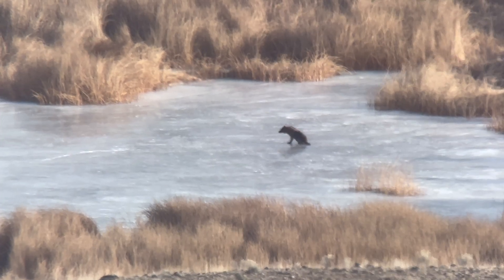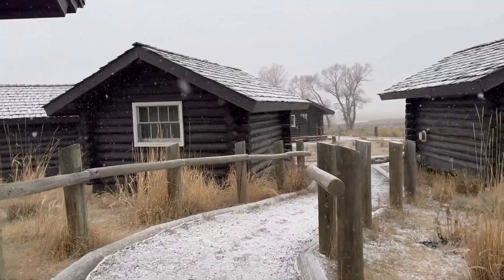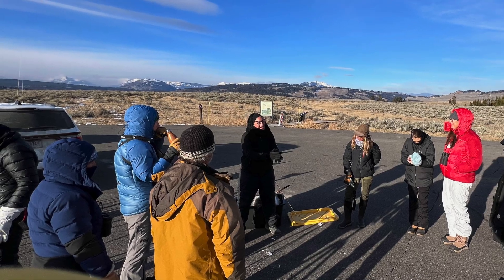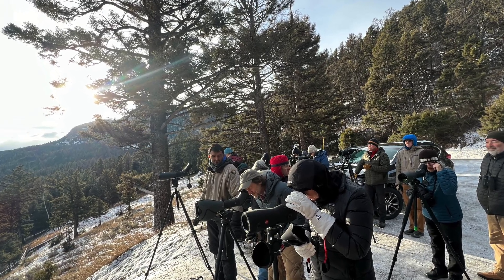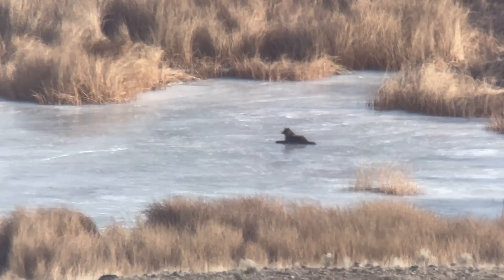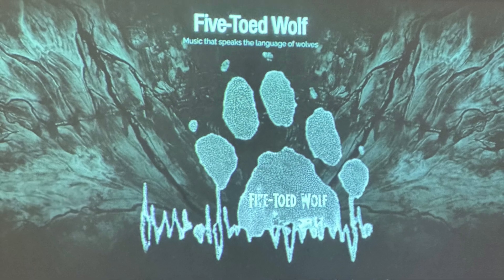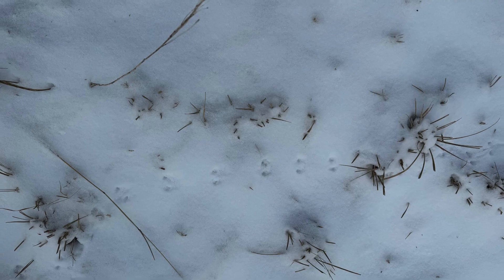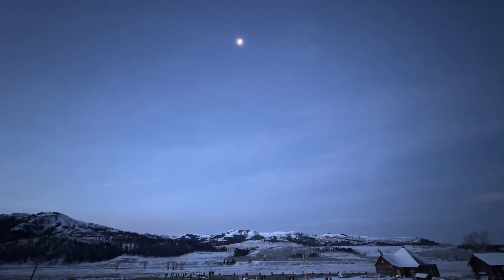Yellowstone Wolves: Understanding Wolf Watching Yellowstone Experience Lamar Buffalo Ranch Worth It?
If you’ve ever dreamed of witnessing Yellowstone Wolves in the wild, this video takes you inside a real Wolf Watching Yellowstone experience through the Yellowstone Forever program at Lamar Buffalo Ranch. I share what the program is like, what to expect, and whether it’s truly worth it. You’ll see how the wolves use their paws like snowshoes to move efficiently, get an intimate look at the Rose Creek pen, and understand the dramatic Trophic Cascade. This is the ultimate tour for anyone curious about wolf ecology and conservation in the world's first national park.